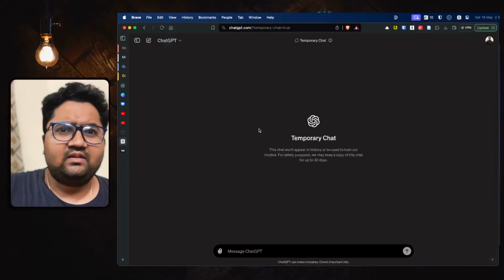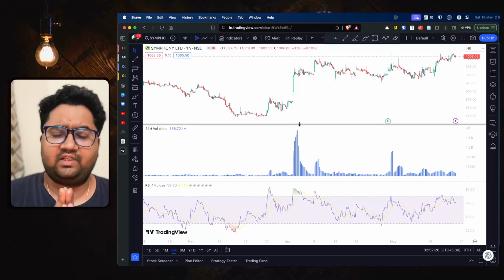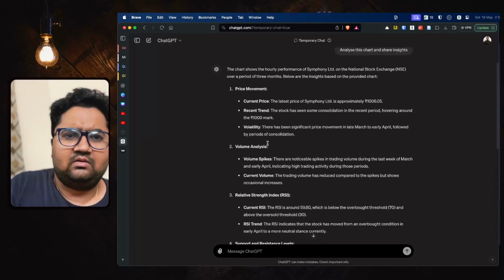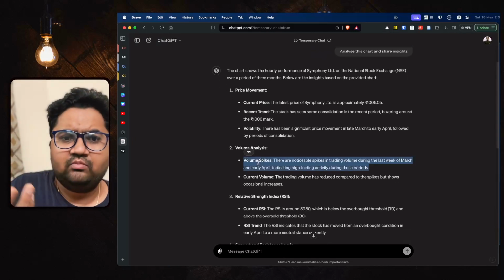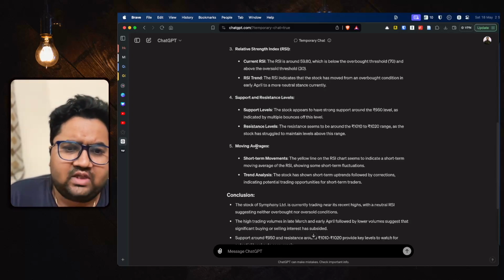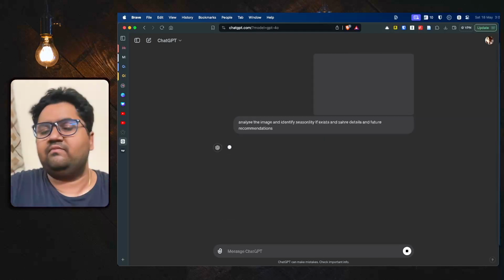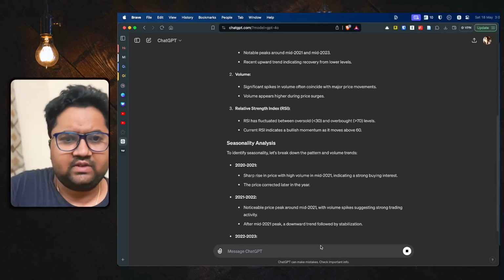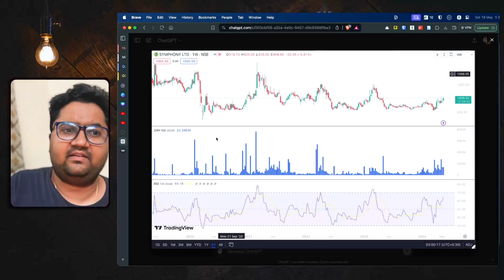How to Analyze Charts using AI ?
Using ChatGPT-4.0 for Advanced Chart Analysis

In this video, we explore how to use ChatGPT-4.0 to study and analyze charts from TradingView. We provide a step-by-step demonstration of uploading a chart, issuing commands, and interpreting AI-generated insights. Additionally, we discuss an upcoming financial programming course focused on Python, algo trading, and financial engineering. The video also details recent updates from OpenAI, including their new OmniModel, and concludes with an explanation of seasonality analysis using stock charts.

00:00 Introduction to AI in Chart Analysis
00:16 Announcing Financial Programming Course
00:48 Exploring ChatGPT's OmniModel Capabilities
01:08 Step-by-Step Guide to Analyzing Charts with ChatGPT
03:53 Deep Dive into Seasonality Analysis with ChatGPT
05:30 Concluding Insights and Future Potential